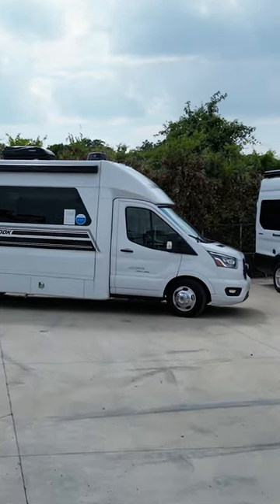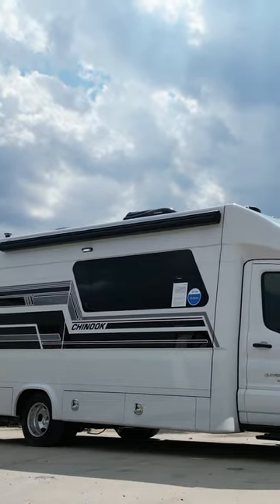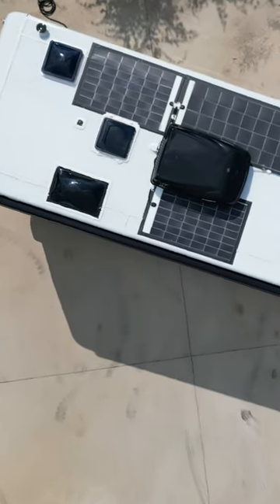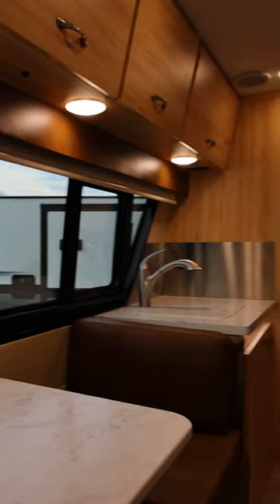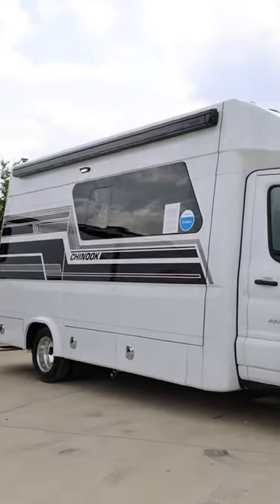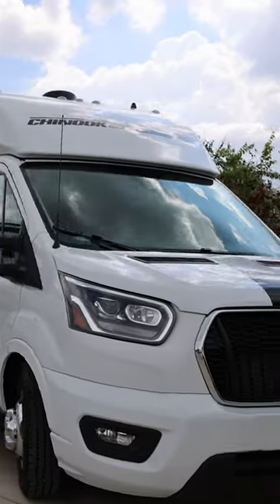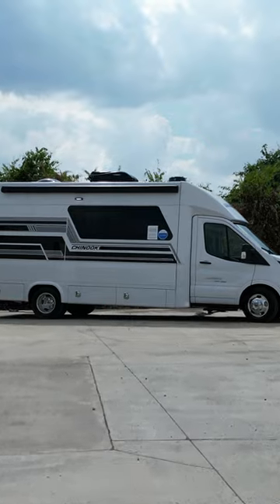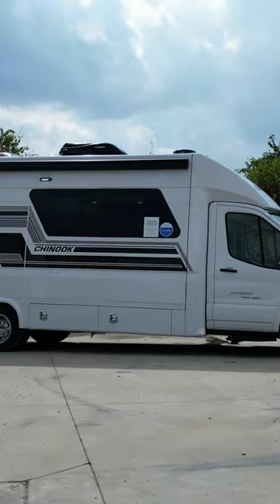Chinooks are back! The rear entry door makes these truly unique.